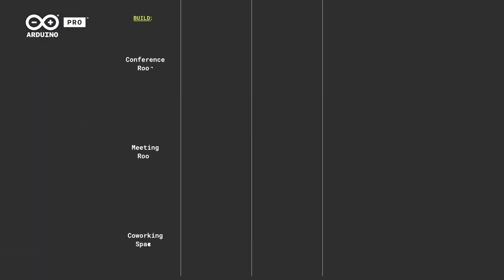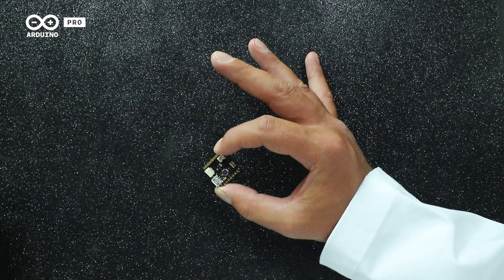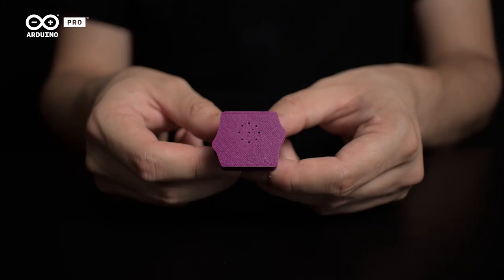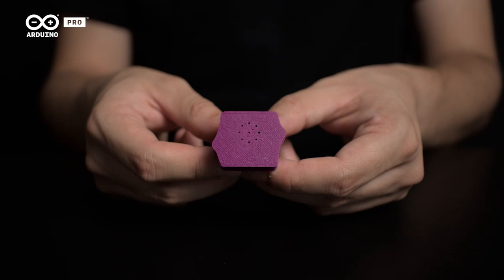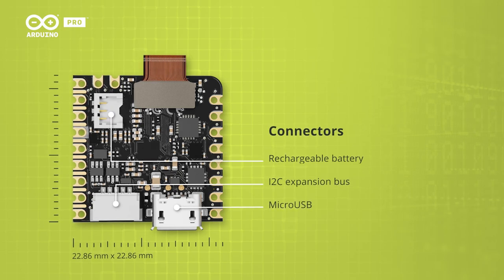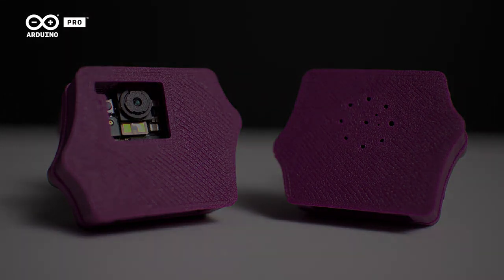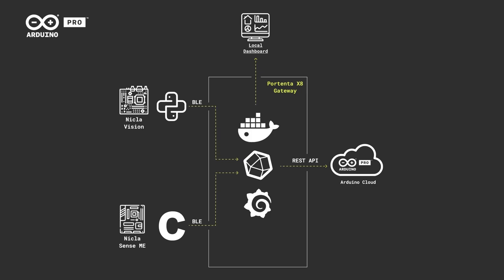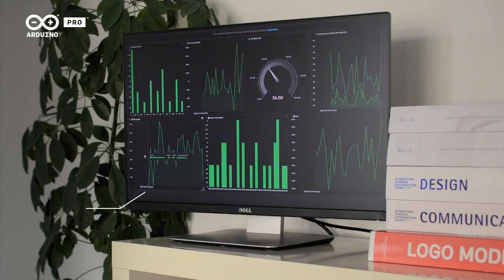Environmental Monitoring of Corporate Offices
Environmental monitoring is essential for corporate offices in order to ensure the safety and health of workers. This proof of concept system employs the combination of the Nicla Sense ME, Nicla Vision, Portenta X8, and the Arduino Cloud to monitor each room and send collected data to a gateway that can either display it locally or push it toward a cloud solution where further computation can be done. Alerts can be set based on certain thresholds considered relevant.